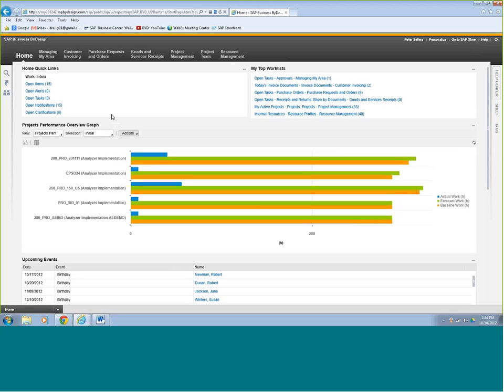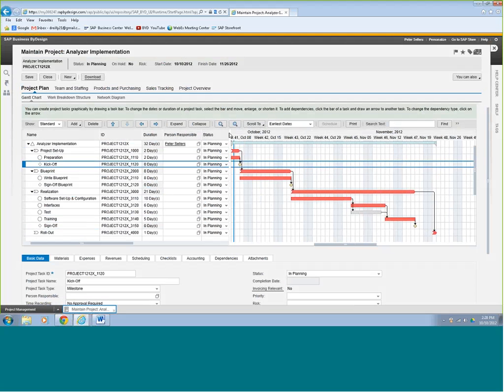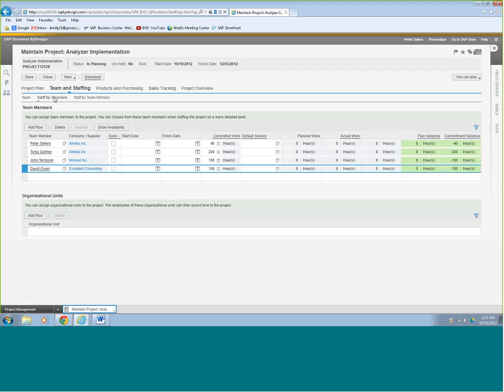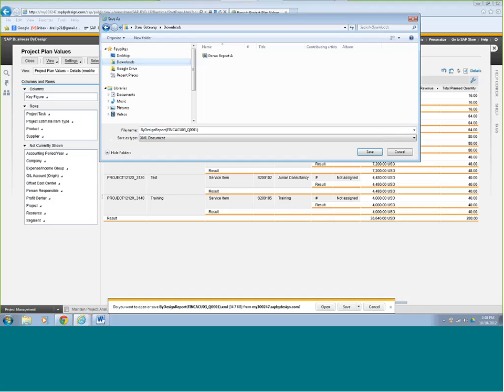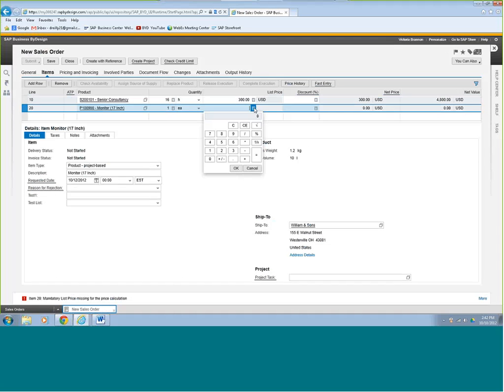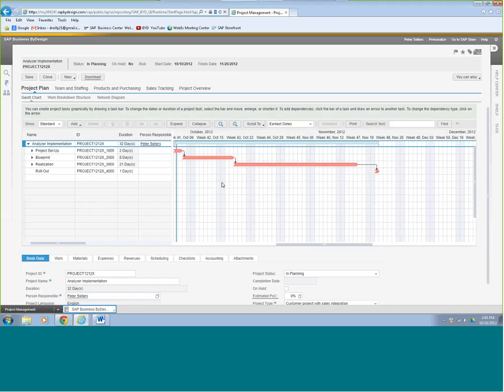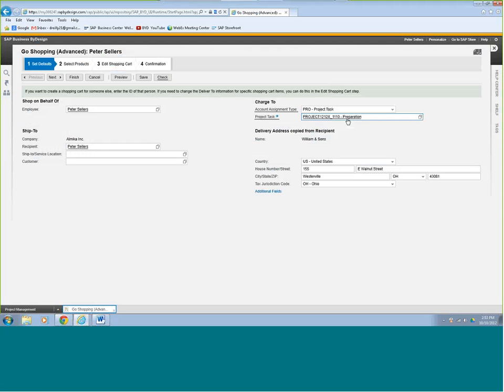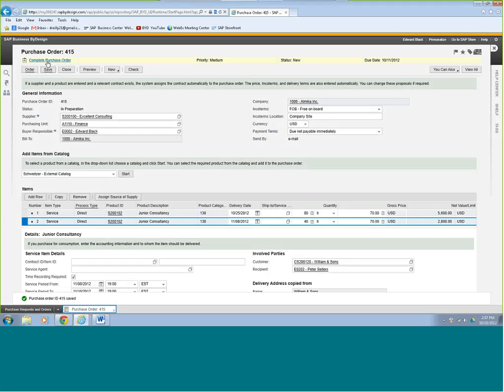SAP Business ByDesign Projects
A demo of the projects functionality within Business ByDesign.  For a higher resolution video go to our